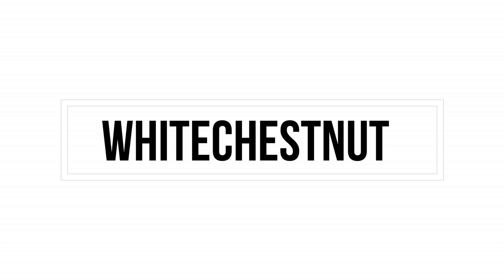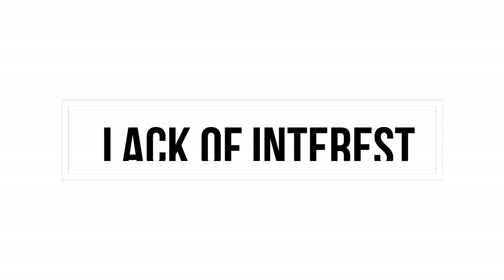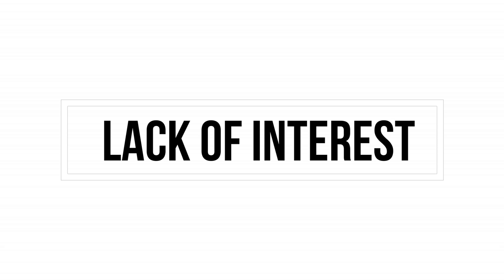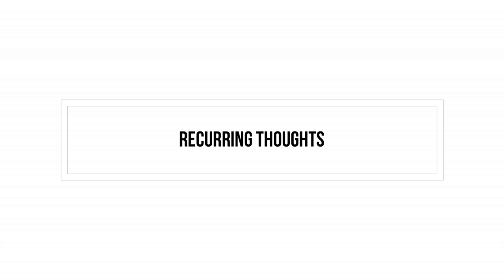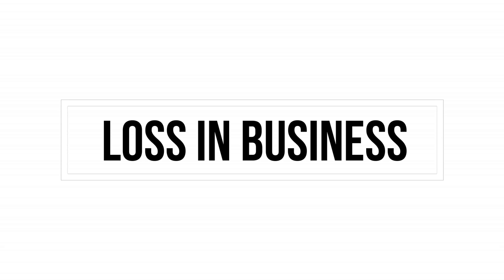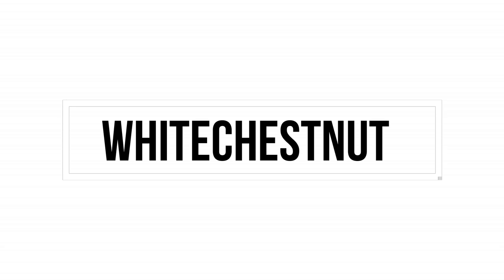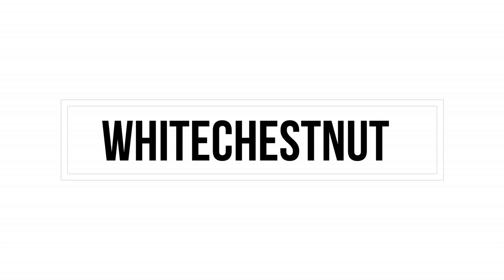WHITECHESTNUT - Be inspired by Bach flower remedies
you will find information about all the remedies and how I practice it!